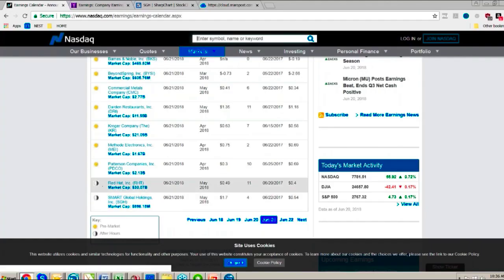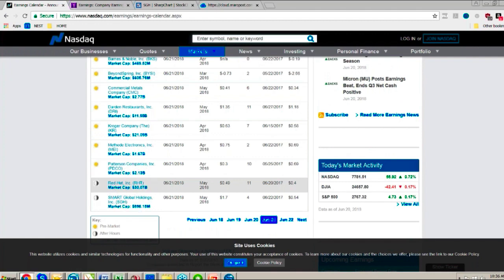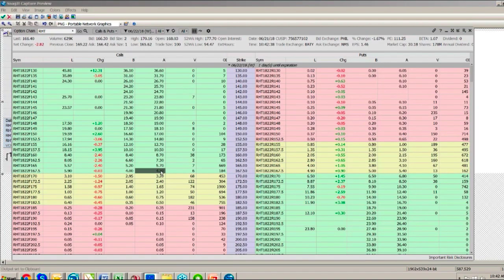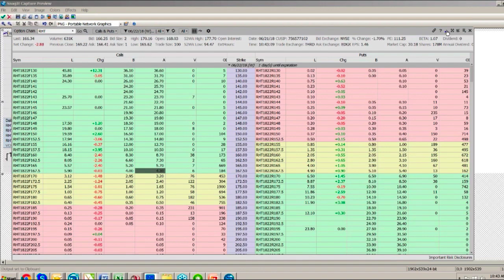The Truth Behind My Thursday Trade (stock collapse)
To become an Elite member, and get all of my trades BEFORE

Also, if you would like to view the entire webinar training, you can do so

If you’d like to download my 21 Power Strategies for free, just click on this